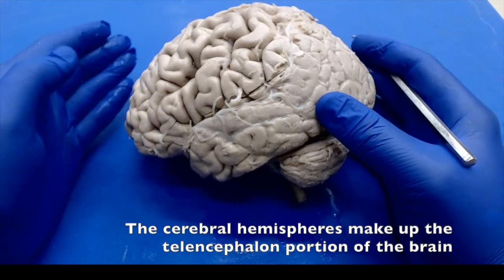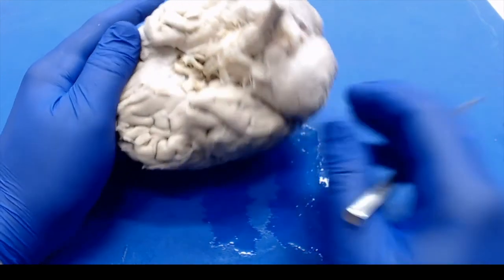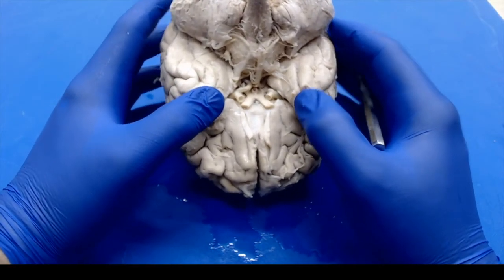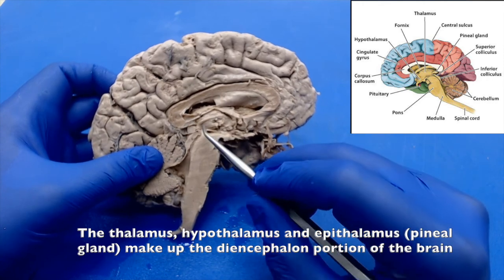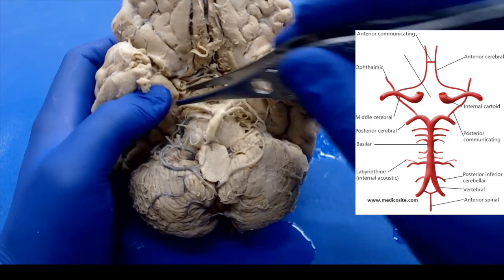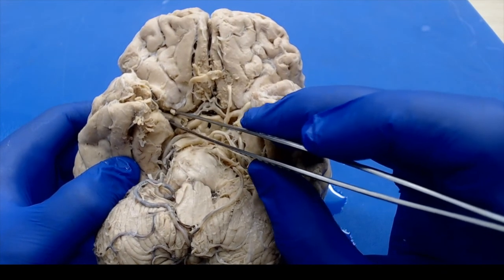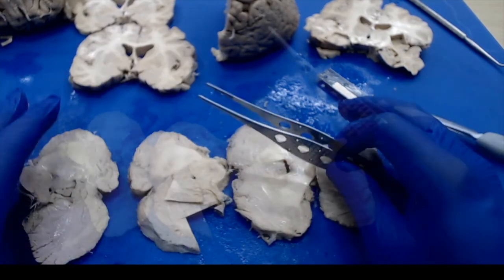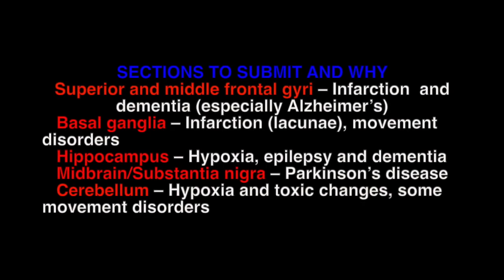Neuropathology Prosection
An overview of brain anatomy and whole brain cutting with section submission.